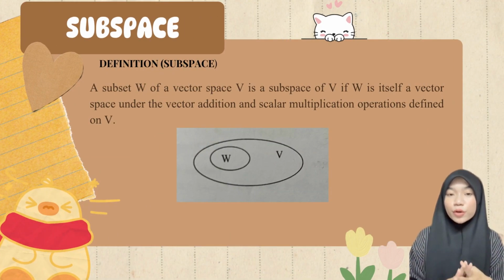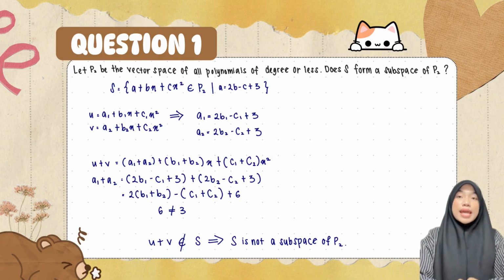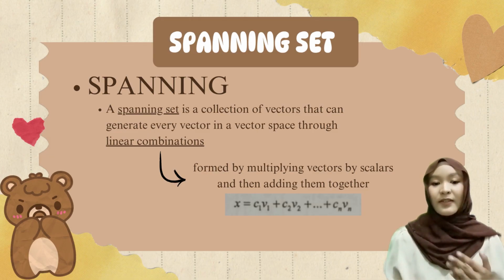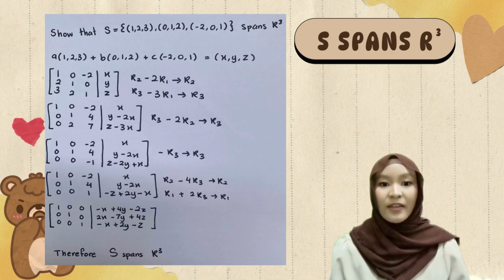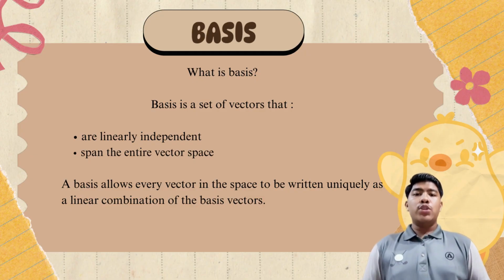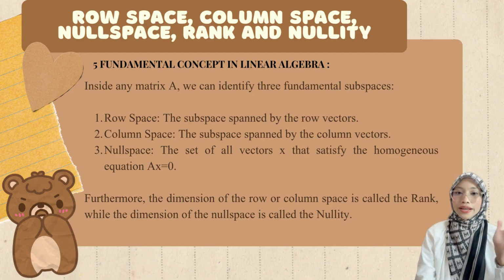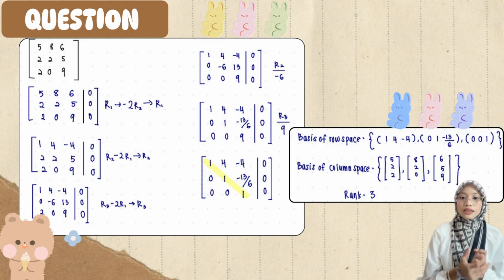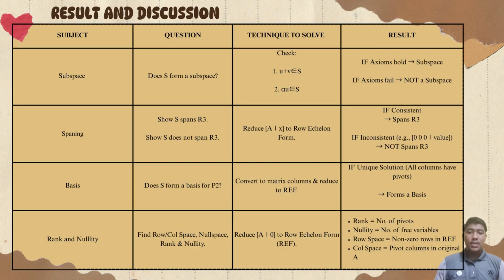MAT263 ( GROUP ASSIGNMENT) CHAPTER 4 : VECTOR SPACE